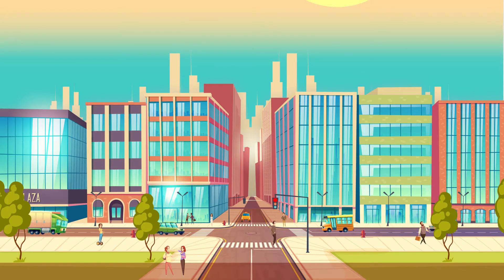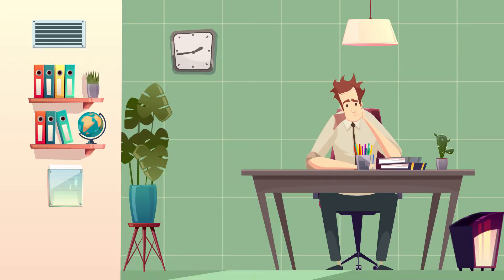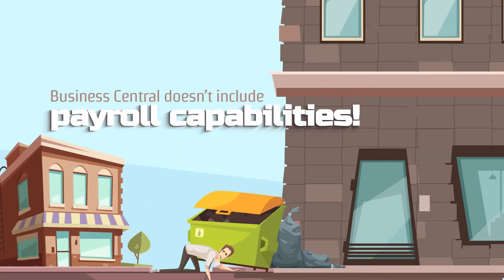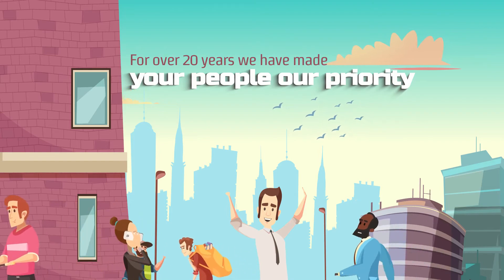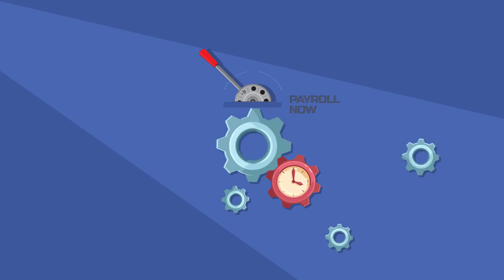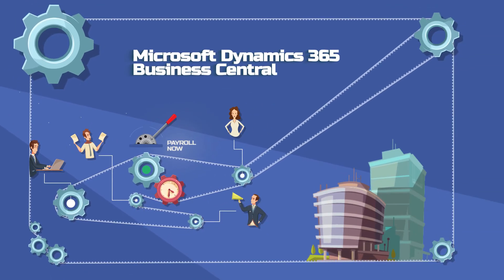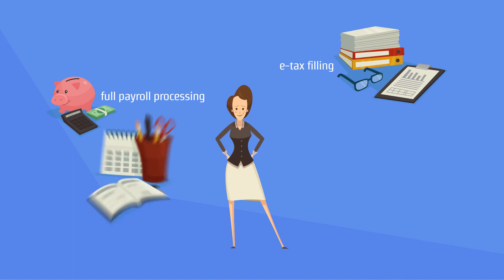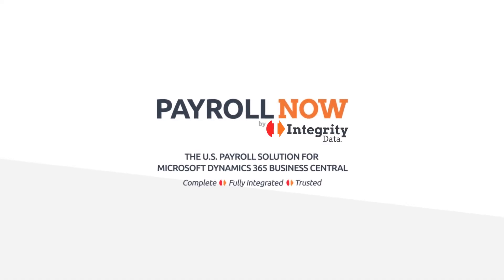Run payroll, pay your people, file your taxes from within Microsoft Dynamics 365 Business Central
Today’s business environment is moving faster than ever. Cloud ERP solutions have become the norm, and many businesses are moving to Microsoft Dynamics 365 Business Central.

But there’s something missing in Business Central…. People… well not actually people, but the ability to take care of your people. Business Central doesn’t include payroll capabilities!

But don’t panic, this is where Integrity Data comes in. For over 20 years we have made your people our priority.

We really understand people, payroll, cloud solutions and Microsoft Dynamics. Put all that together and you have Payroll NOW, the most comprehensive payroll solution that integrates seamlessly with Microsoft Dynamics 365 Business Central.

Payroll NOW includes all the capabilities you need such as, full payroll processing, e-tax filling, ACA compliance, employee self-service and more. It’s easy to use embedded within the 365 Business Central System.